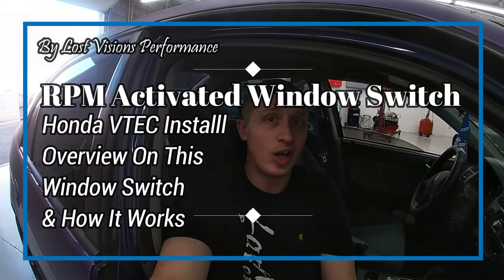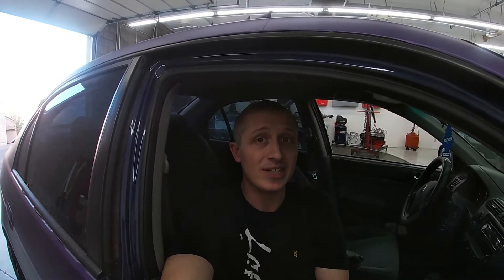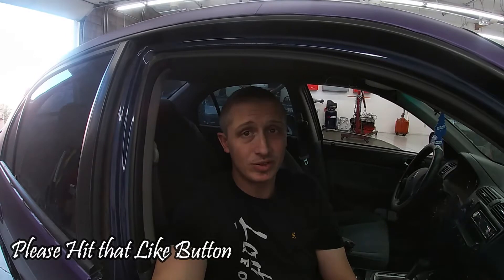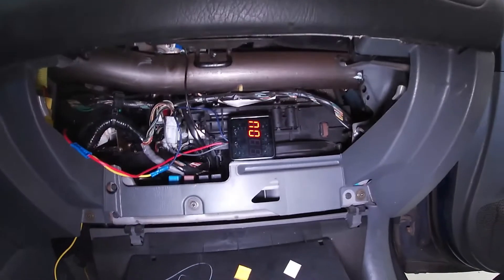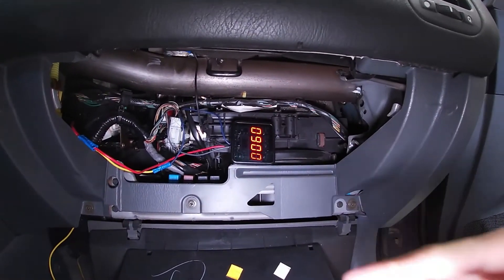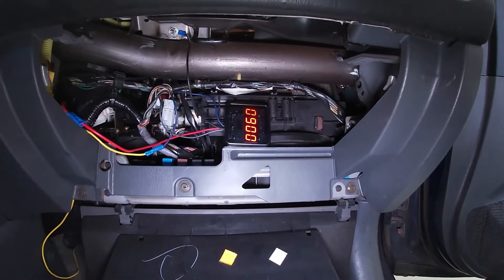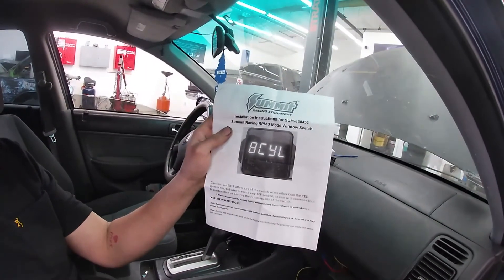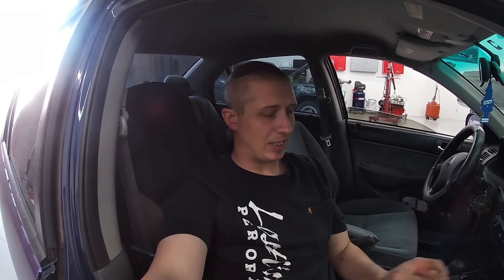Summit 3 Mode RPM Activated Window Switch Overview & Details on Honda Civic non VTEC to VTEC Engine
Today We are talking about this Summit Racing RPM Activated Window Switch, we installed it on this 2005 Honda Civic that came factory without VTEC and We installed an engine with VTEC, so we had to wire in a system to activate VTEC & this worked greatly. Will also explains a little more about the Switch and how it can be used, there are different modes that you can set this to, for a 1,2,4,6-,8-,10- or 12-cylinder engine.

Here are some timestamps for you if you are looking for something in particular.
4:00 - Powered Demo on different settings
6:30 - Differences in the Limit Settings
9:15 - VTEC Set-up for 1 wire system

RPM 3 Mode Window Switch

We hope that you find this video helpful. If you have any questions or comments, please feel free to drop them below.